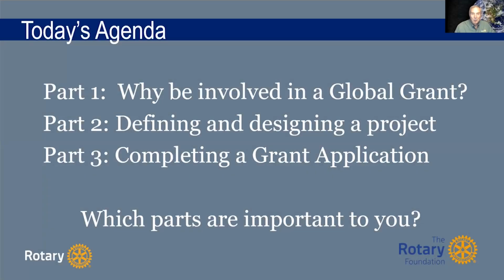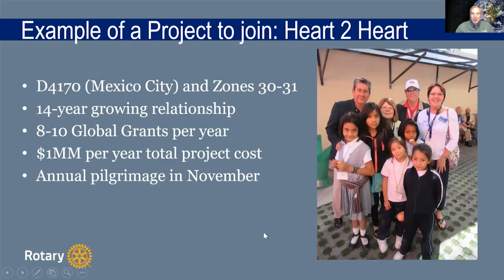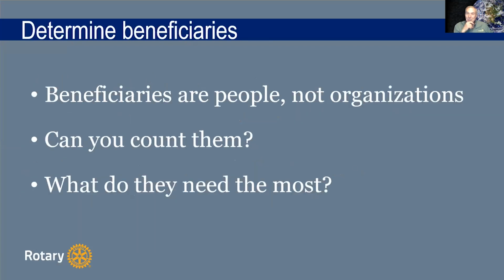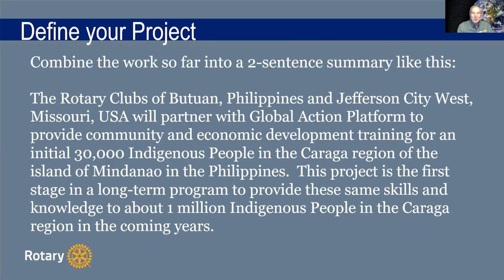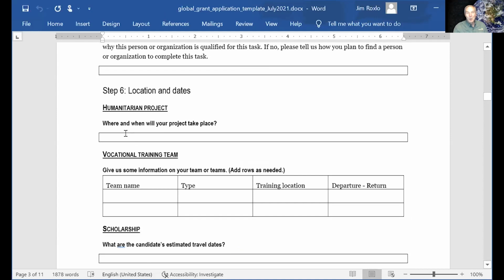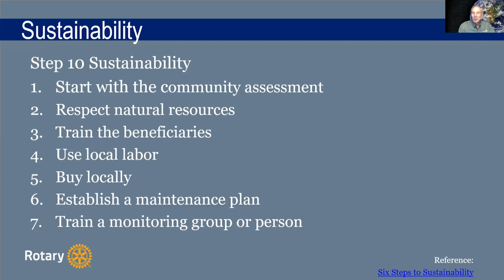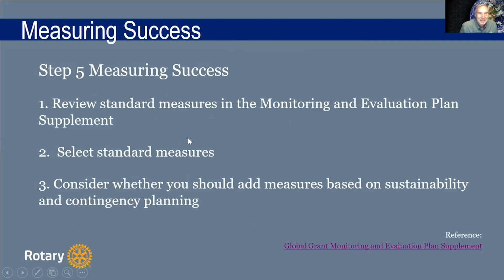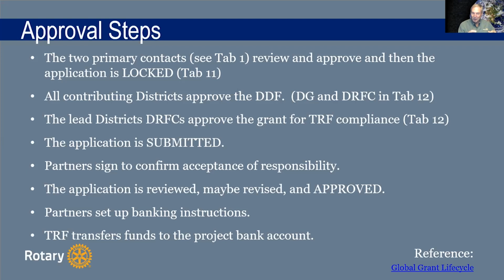Global Grants Training 10 21 21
Part of the 2022-23 Grants Training on Global Grants.